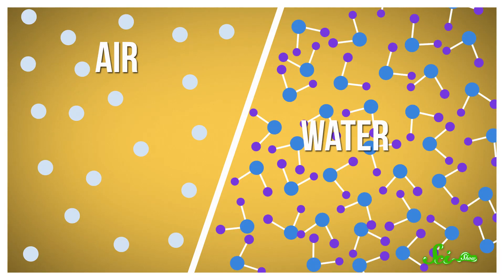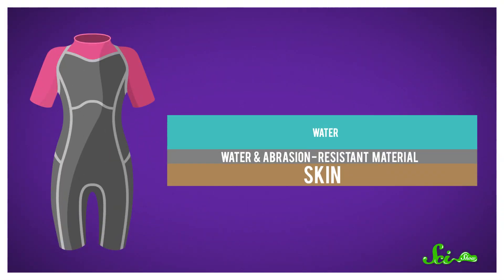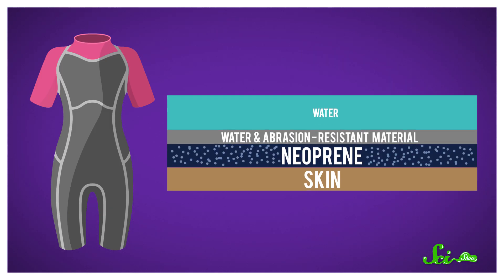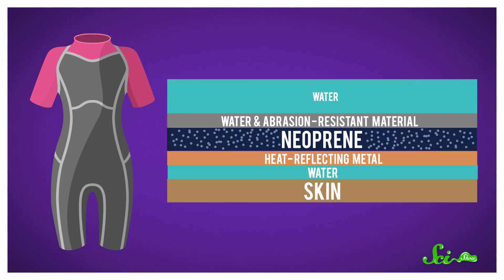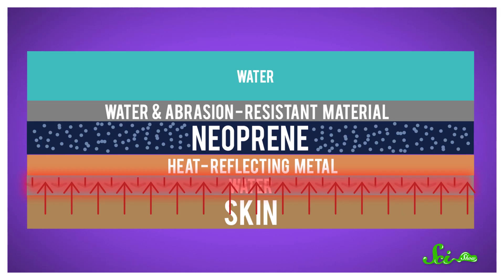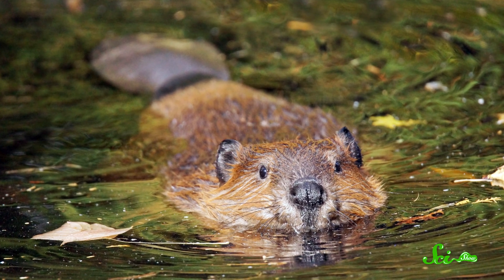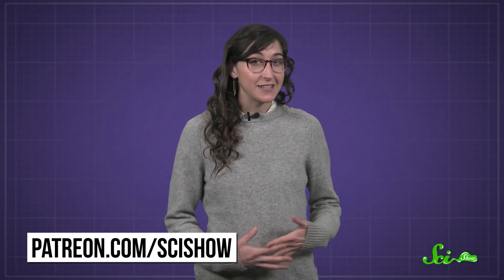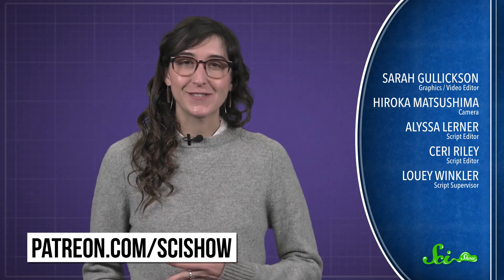How Do Wetsuits Keep You Warm?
Snorkelers, surfers, divers. They all use them… wetsuits! So how do they work to keep you warm? It turns out layers of materials, and water itself!